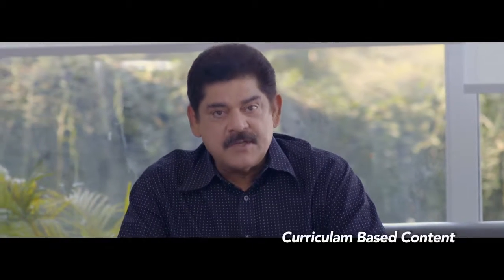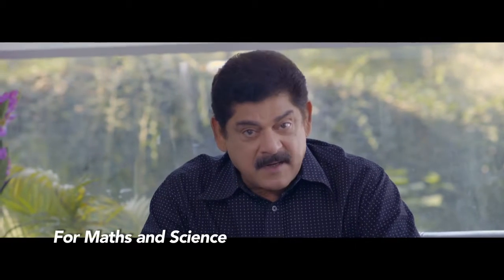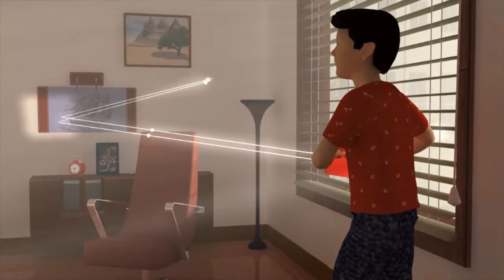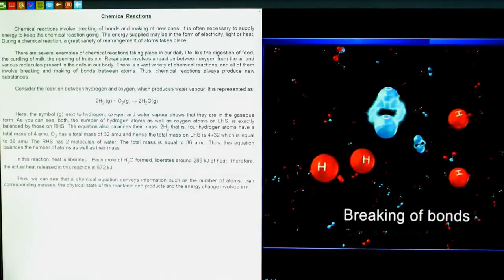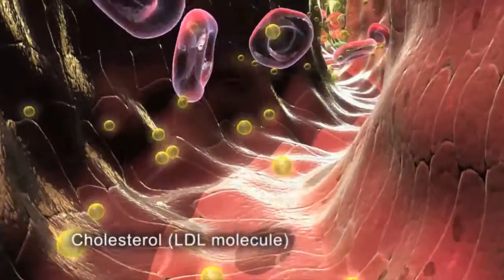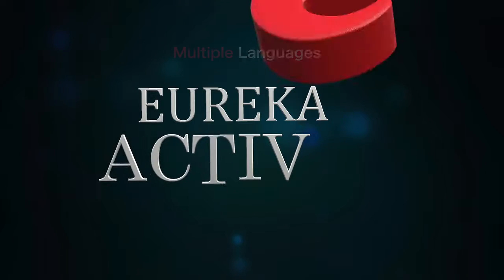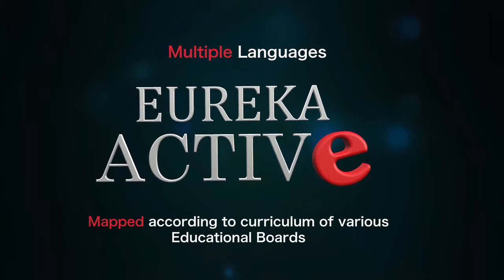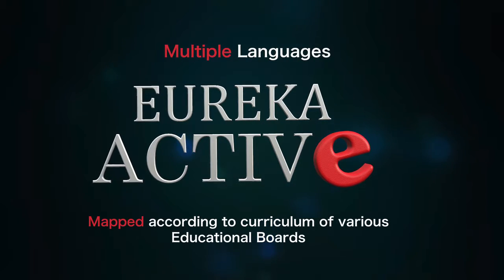Eureka Active (TVC English) - Pankaj Dheer